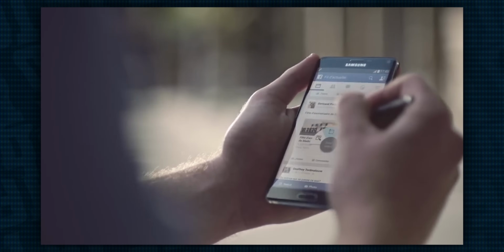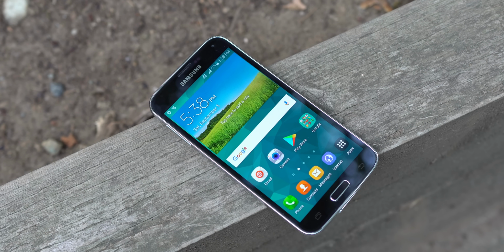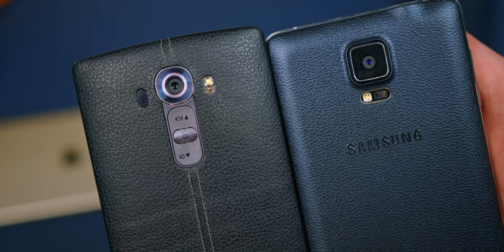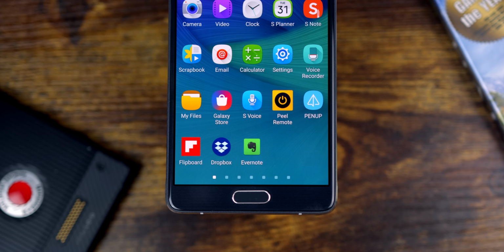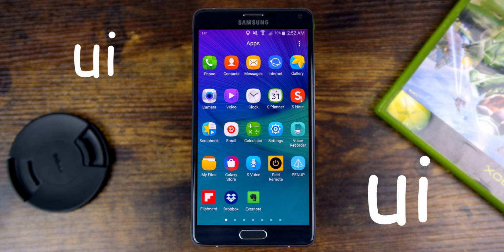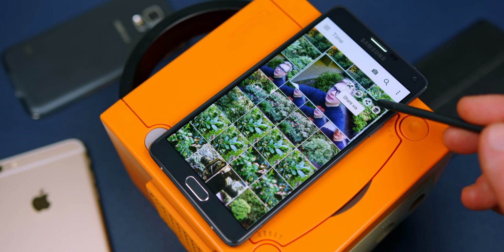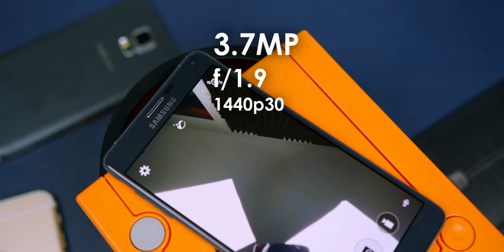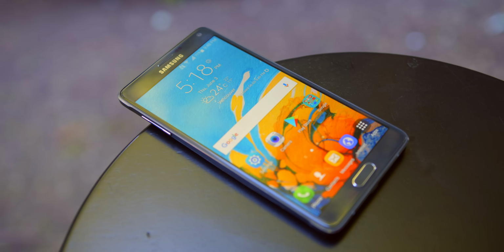Using the Samsung Galaxy Note 4 in 2025 - Review!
The Samsung Galaxy Note 4 from 2014 represented the end of an era - and for many, the end of Samsung's golden age. Featuring a gorgeous AMOLED panel and surprisingly premium design, the Note 4 feels like the ULTIMATE classic Galaxy - but how does it hold up in 2025?

Timestamps:
0:00 - The Ultimate Samsung Galaxy
1:19 - Do You Note?
2:19 - The Final Classic Galaxy
5:26 - Design & Display
11:26 - Hardware & Experience
17:16 - Photography
19:40 - The End of an Era.